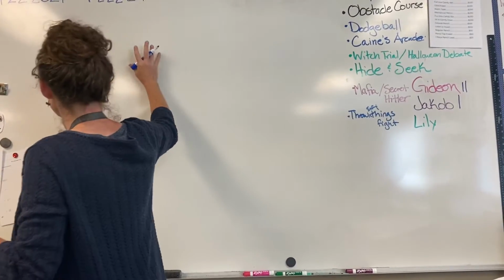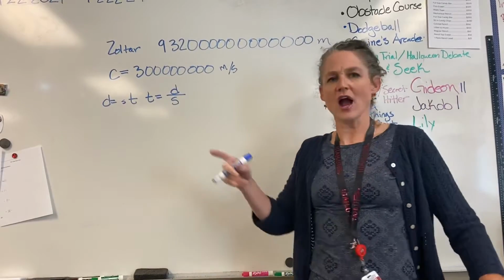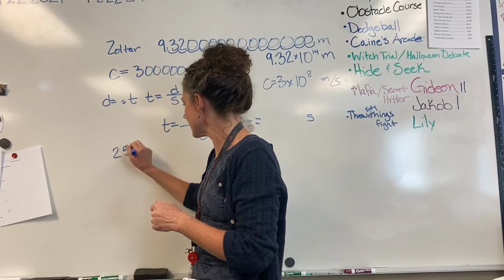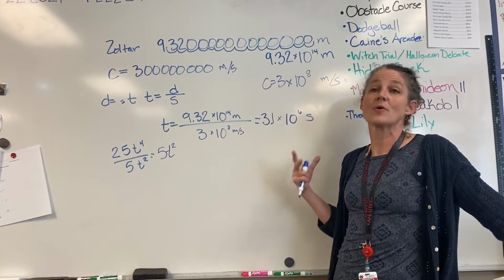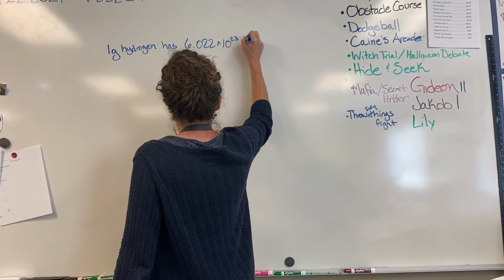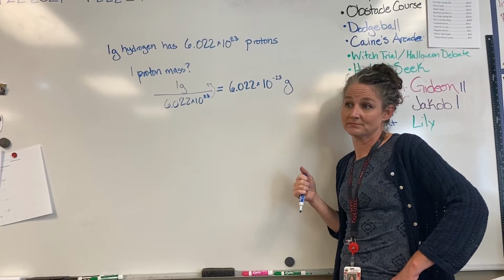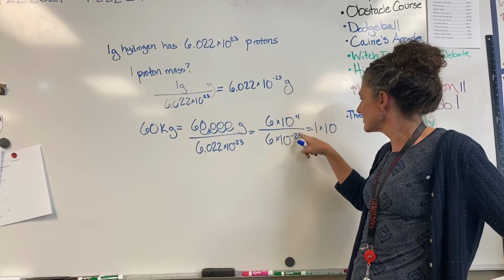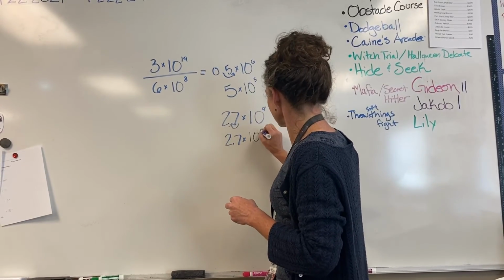Math with scientific notation